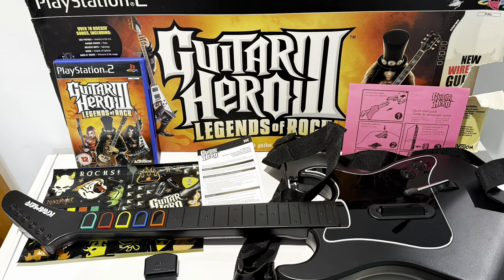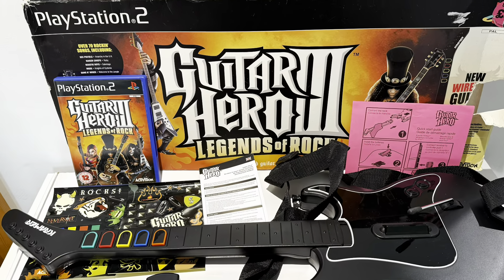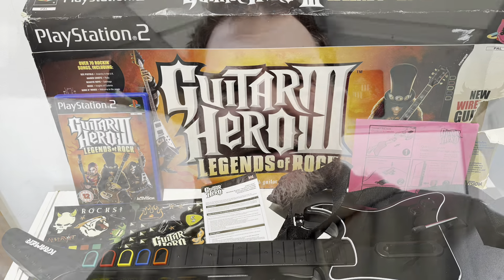It took me ages to get round to this. @TommyTrades96 sorry for getting your name wrong 🤦‍♂️